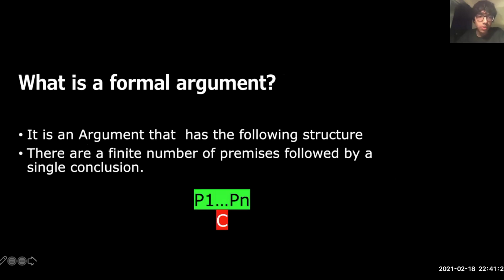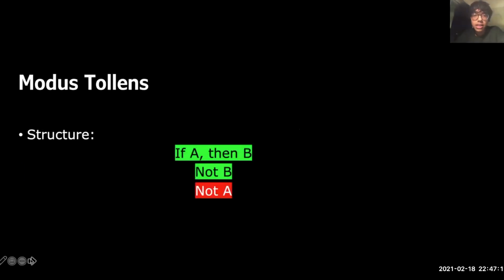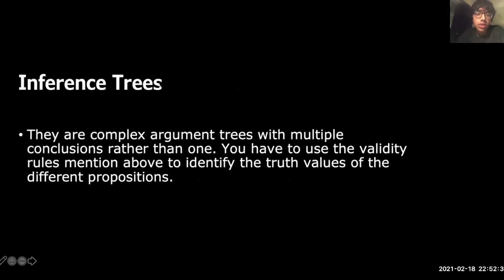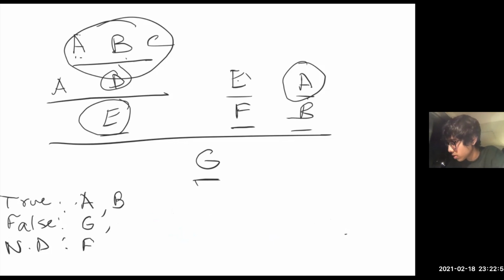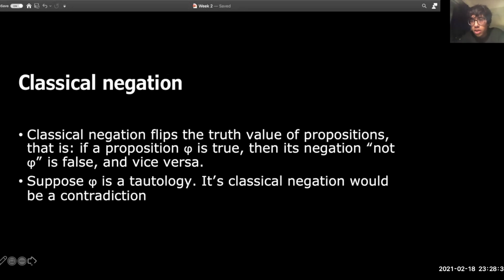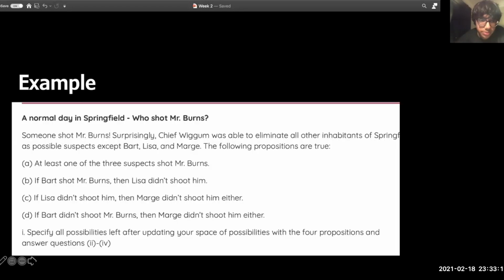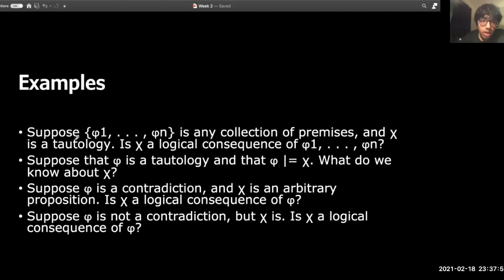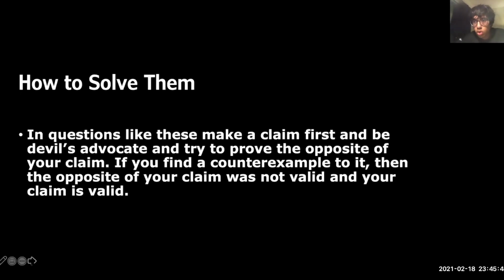Logic Course Week 2: Formal Arguments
The video talks about formal arguments, schemas, semantical notations, metatheories, mystery questions, and inference trees from classes 2a and 2b of the Logic Information and Argumentation course at Amsterdam University College.

Timecodes:
00:00 - Introduction to Formal Arguments
00:00 - What is a Valid Argument?
02:16 - Argument Schemas
06:47 - Inference Trees
11:23 - Semantical Notations
16:05 - Updates/ Mystery Questions
18:37 - Metatheorems

This channel provides the first three videos for Uzair's Logic Course for free.